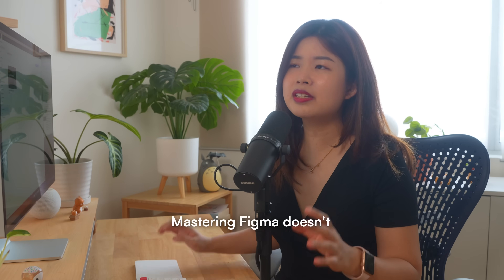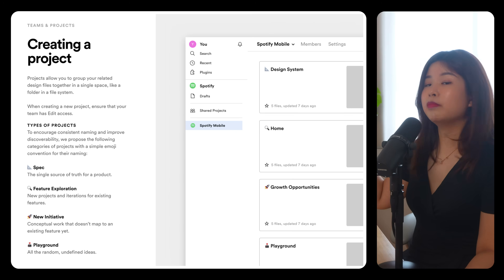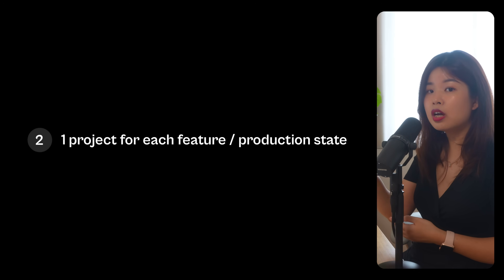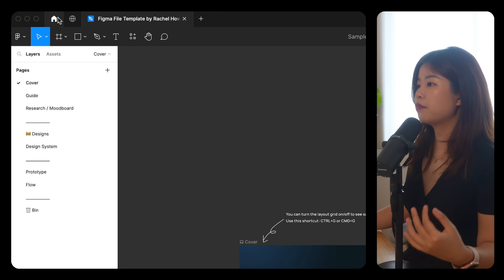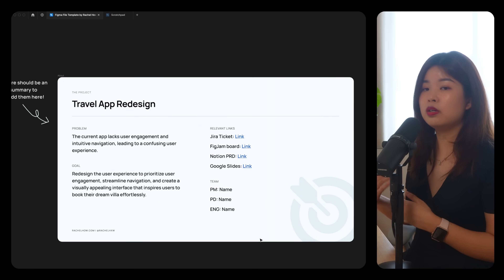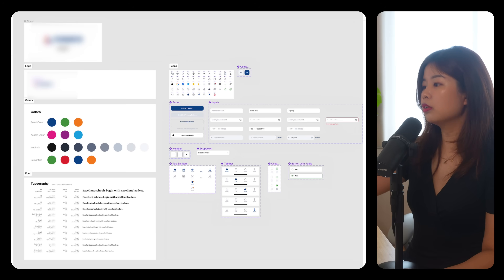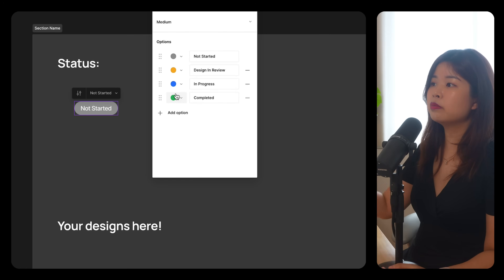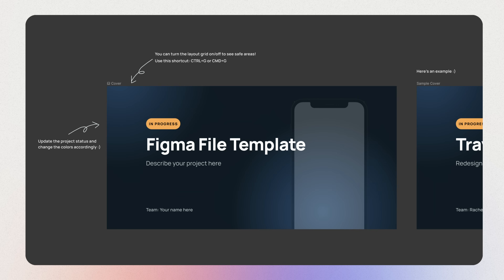Organize Your Figma File Like a PRO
| Let's be fwens!

| Chapters
0:00 An underrated skill
00:26 Organizing Figma Teams (4 ways)
01:33 Organizing Figma Projects (3 ways)
02:52 Figma Files: Page Structure
03:35 File Cover
03:59 Organizing designs within a file
04:11 Page Summary
04:46 Annotations
05:26 Design Systems & Best Practices
06:12 To-do list widgets
06:24 Status widgets
06:51 Versioning & Documenting design changes
07:35 Free file template!